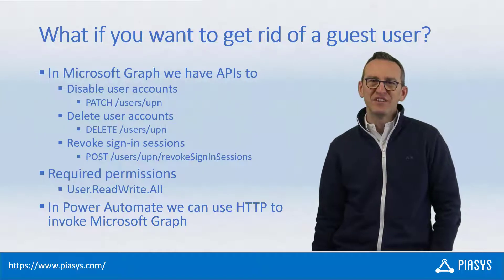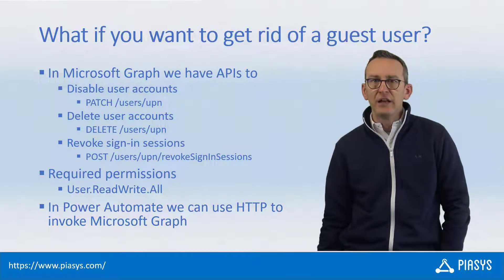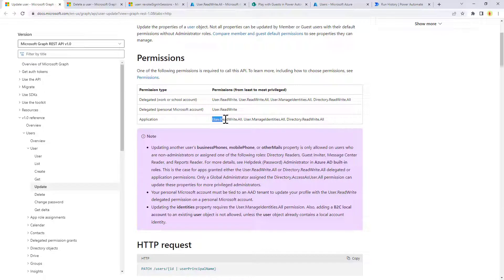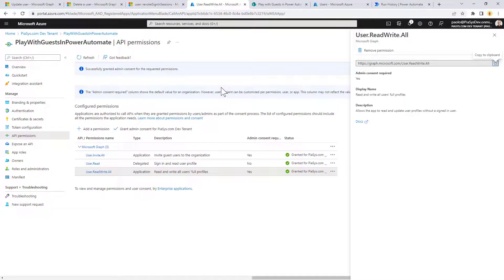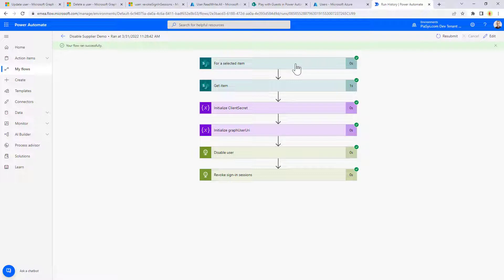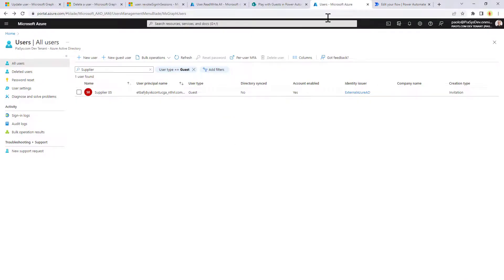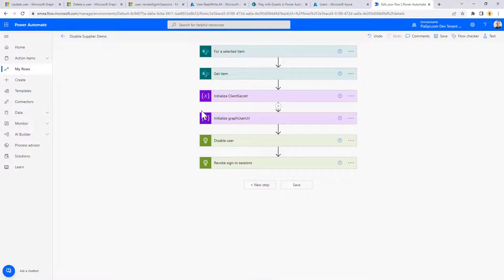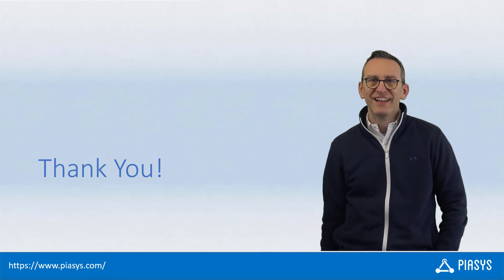Episode #199 - Disabling Guest Users via Power Automate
Let's see how you can disable or delete guest users in Azure Active Directory using a Power Automate flow. You will also learn how to revoke sign-in sessions of users, still using a flow.